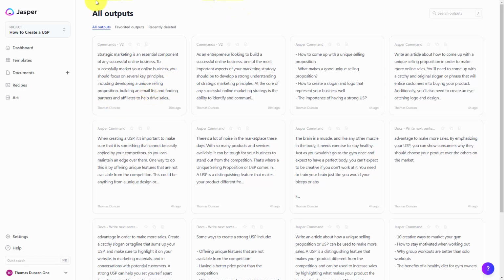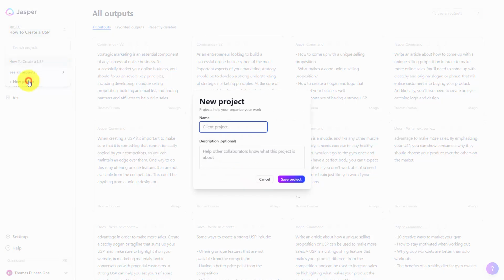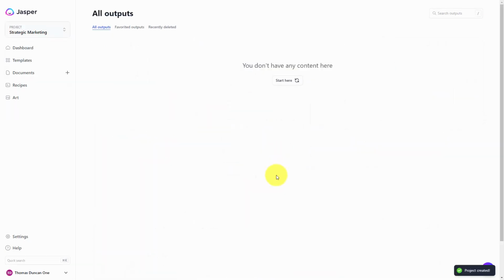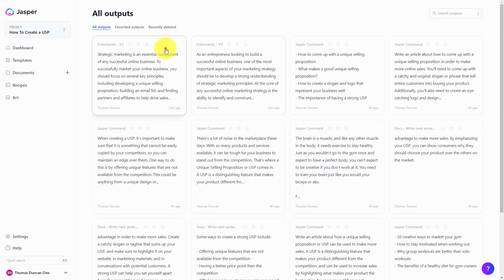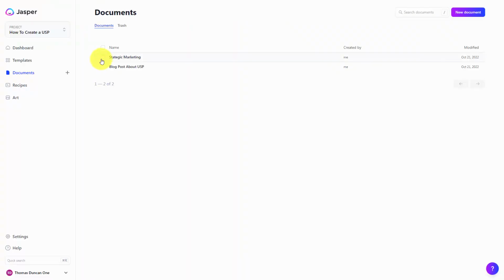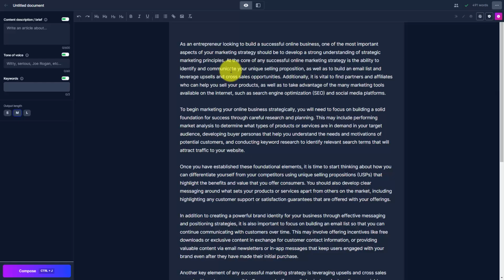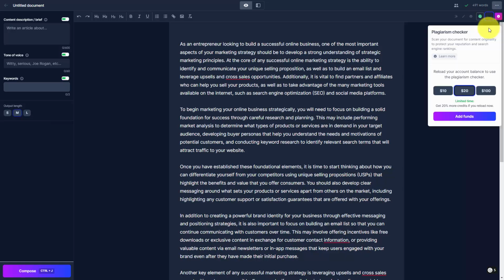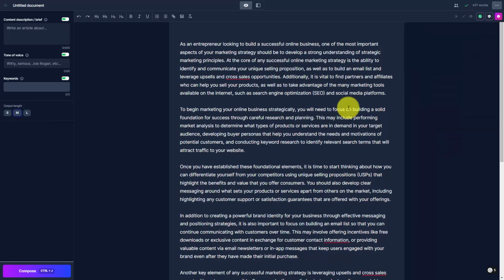11 Add the Chrome Browser Extension | 🚀 Jasper AI Marketing Tool